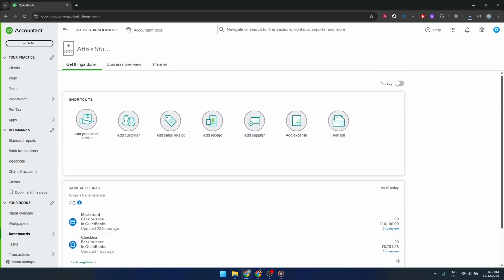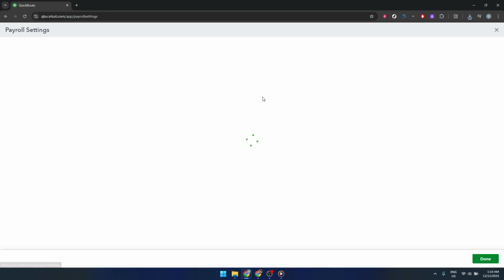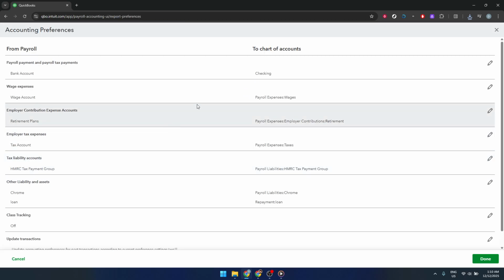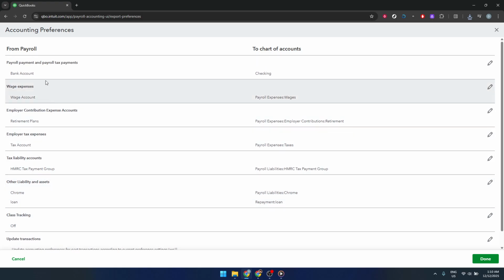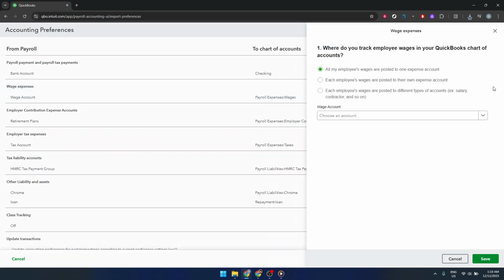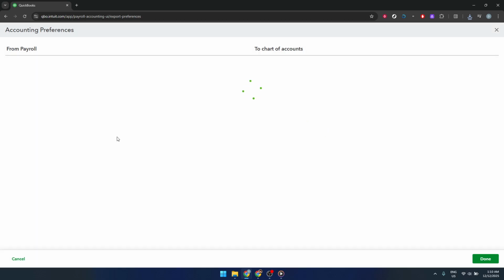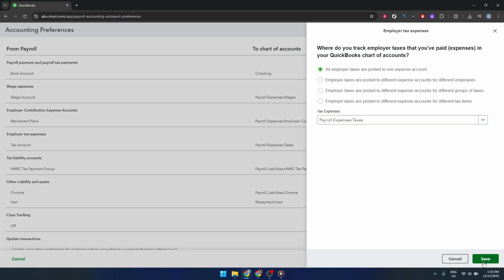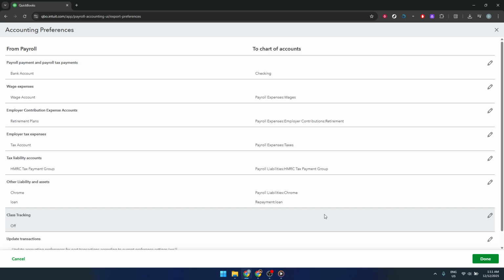How To Fix QuickBooks Online Payroll Posting To Wrong Account [2026 Guide]